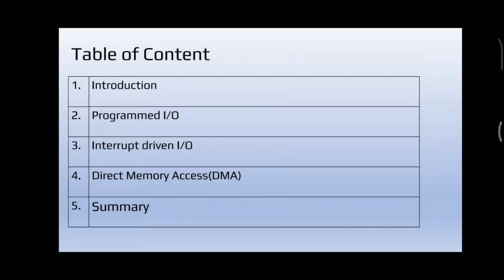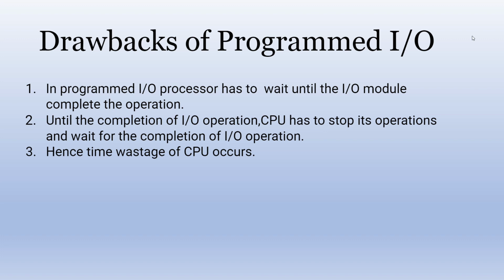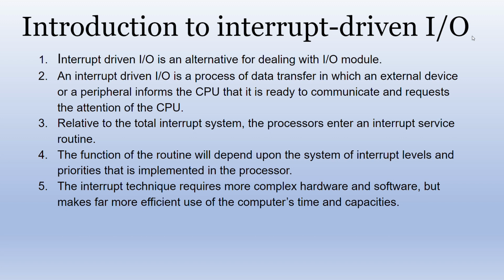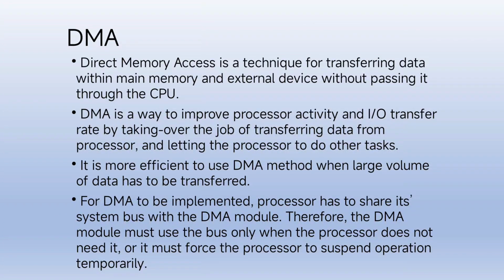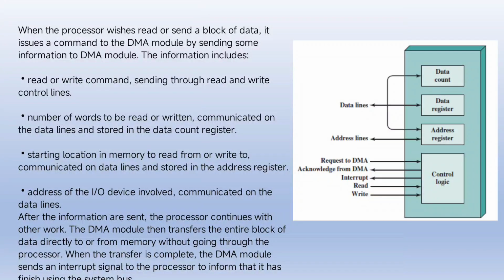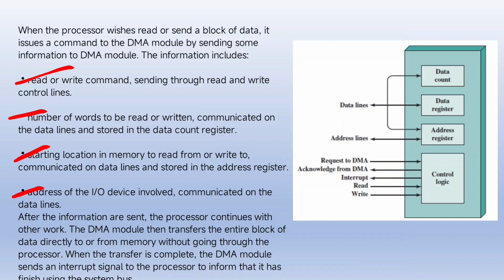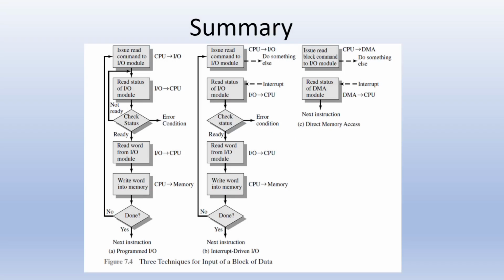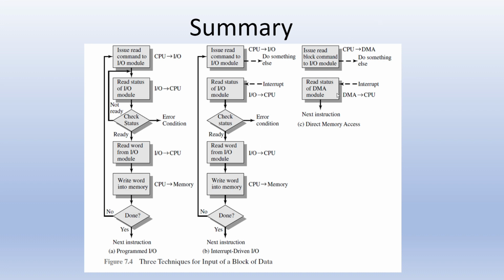S-9. Topic: Modes of Data Transfer